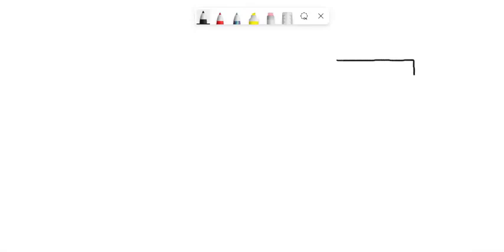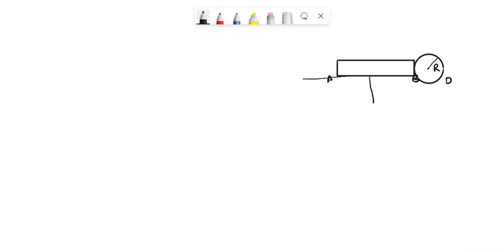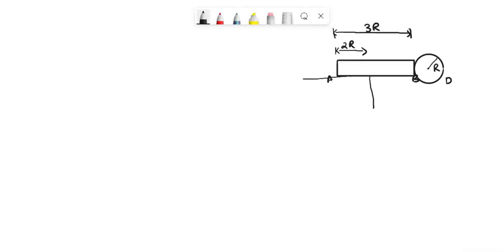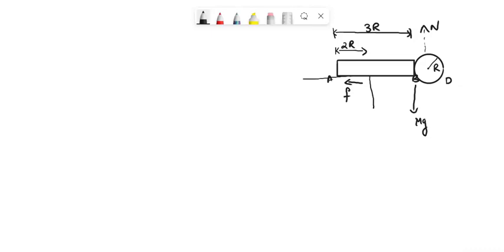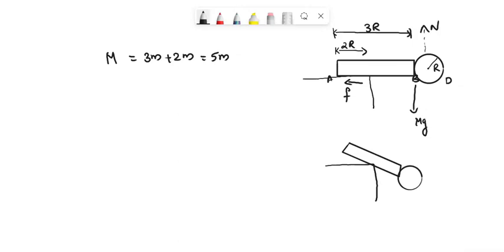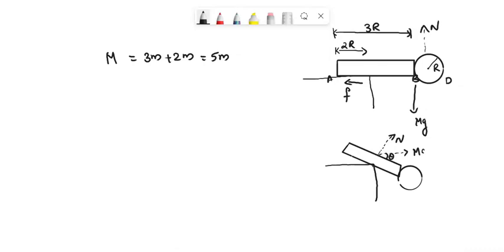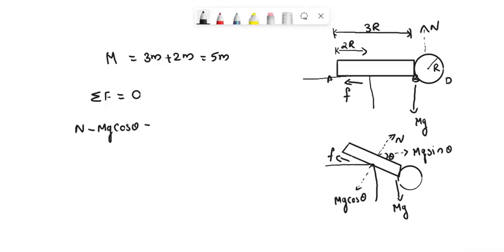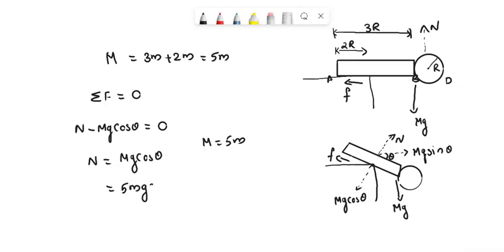The composite body consists of a uniform thin bar AB with mass 2m that is rigidly attached to a unif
The composite body consists of a uniform thin bar AB with mass 2m that is rigidly attached to a uniform disk D with mass 3m. The body is released from rest on the corner of a table in the position shown in the top figure. If the coefficient of static friction between bar AB and the table is Î¼, determine:
a) The normal force between the body and the table as a function of m, g, and Î¼.
b) The friction force between the body and the table as a function of m, g, and Î¼.
c) The angle Î¸ at which the body will start to slip relative to the table as a function of Î¼.